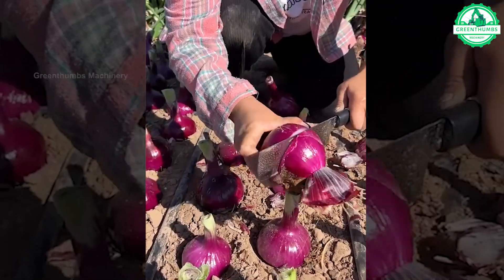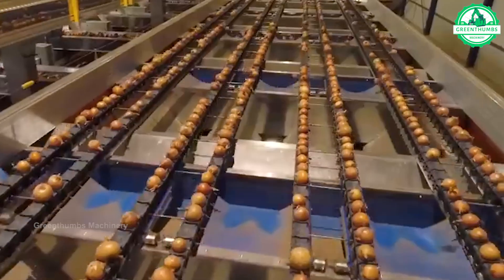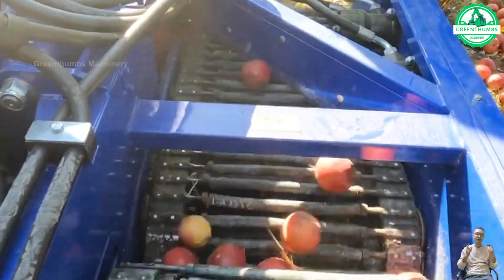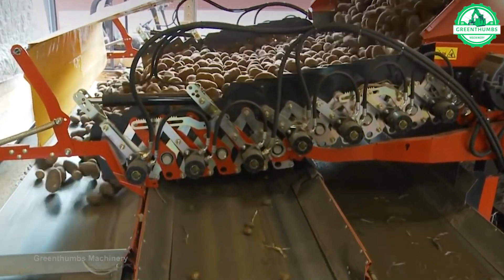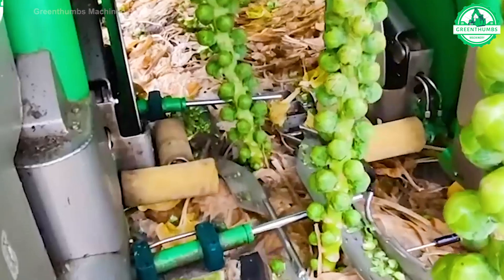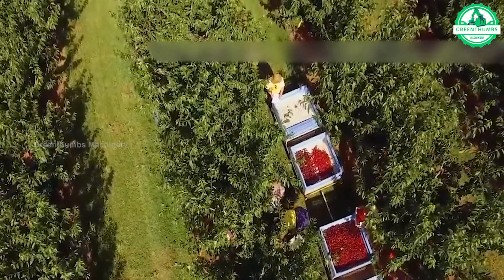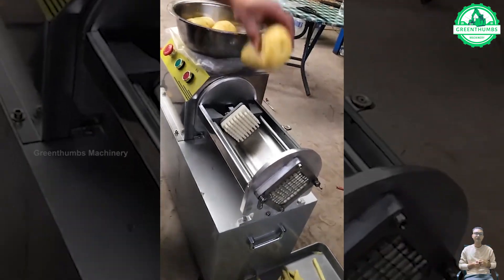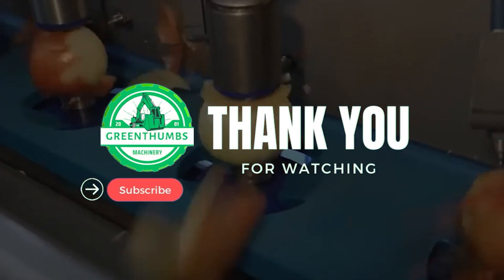The Most Modern Agriculture Machines That Are At Another Level , How To Harvest Onions In Farm ▶2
The modern agricultural revolution has propelled us to new heights, significantly impacting our lives. Thanks to state-of-the-art farming machinery, we can optimize our time. Today, let's delve into the latest agricultural machines that have revolutionized our lives. Get ready to be amazed by what's coming up!

@Greenthumbs machinery